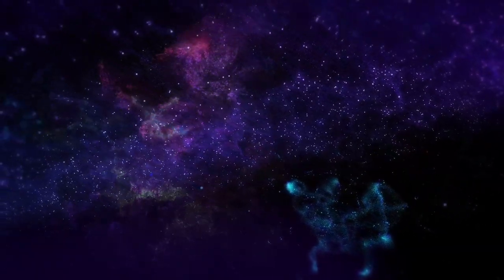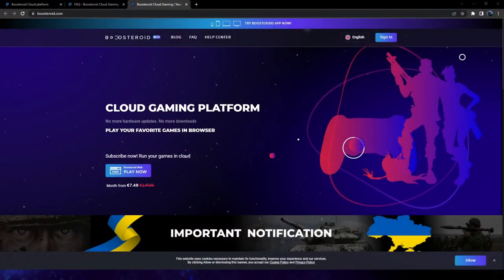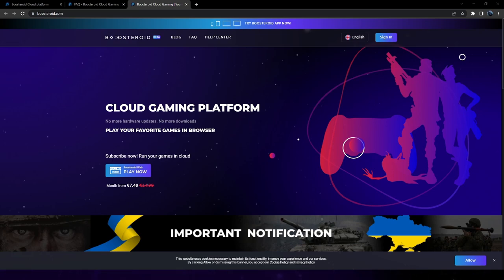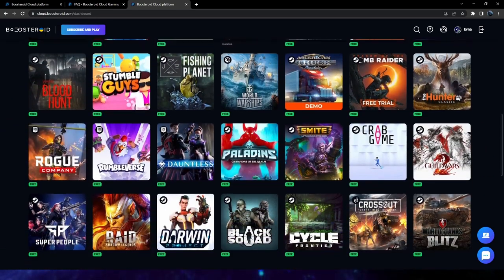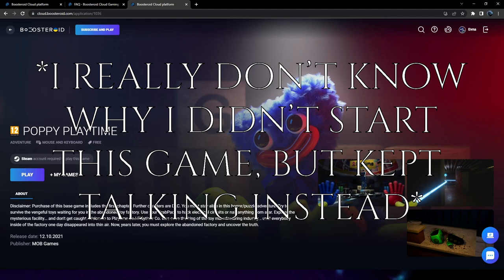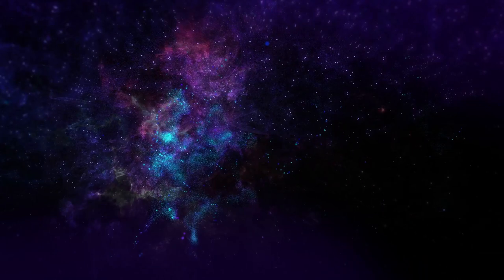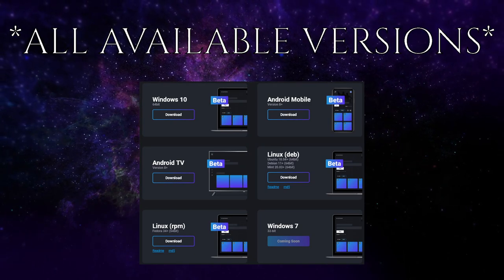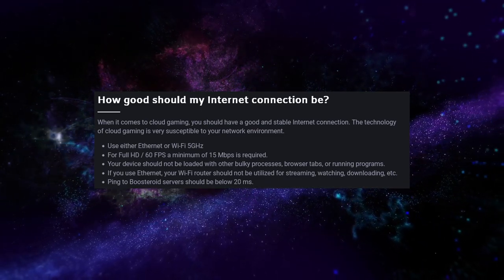Trying out Cloud Gaming Services Part 1 Introduction to Boosteroid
Hi, I'm Evna and that's what the video is about: Boosteroid is a cloud gaming platform that provides two-click access to high-end video games and brings lots of positive emotions and experiences. You launch a video game on Boosteroid, all your inputs (commands from a keyboard, mouse, or controller) get processed on our remote servers, and you receive a video and audio stream back to your device in order to manage the gameplay. Available plans so far are:

    Boosteroid START (one month) - EUR 9.89
    Boosteroid ULTIMATE (one year) - EUR 89.89

ADDITIONAL NOTE: you have to own games not listed as FREE on their site, so watch out for that.
~Cheers